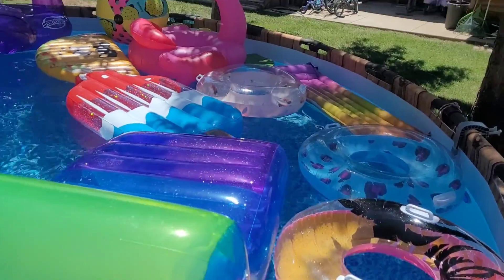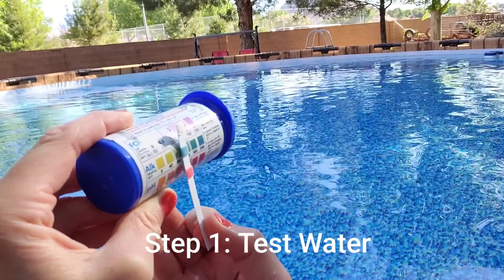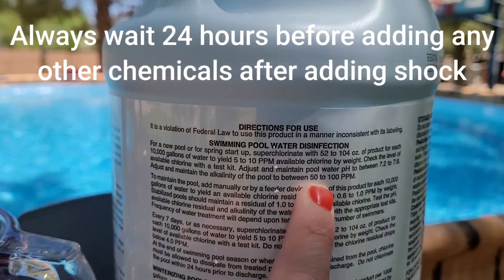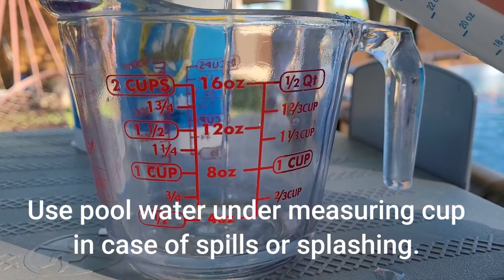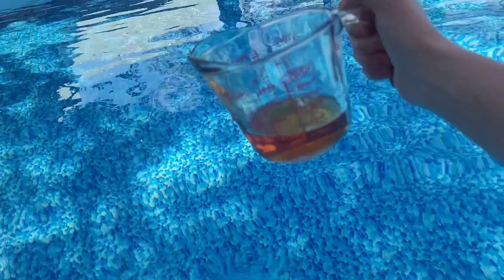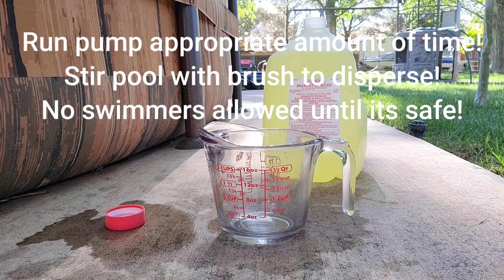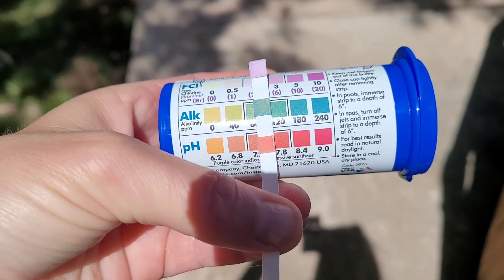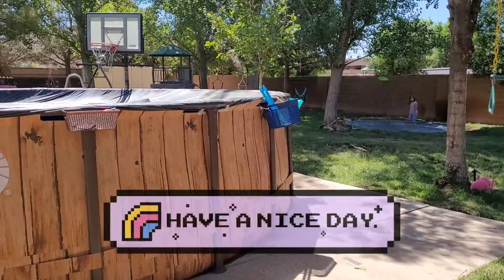Pool Chemicals For Beginners Startup 10,000 Gallons And Up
This video is intended to help people with a pool of 10,000 Gallons or more. Above ground or in ground. Bigger chemicals require bigger pumps to properly circulate such a large amount of water. However there is a good bit of knowledge to learn either way and please checkout our Pool Time video Playlist for videos on Chemicals For smaller above ground pools. Also some tips to make pool life fun and easier!

Please always call your local pool supply store professionals if you have any questions. Most will test your water sample for free and give you a water treatment plan to get your pool sparkly clean! This is the process we were told to use and it's been a breeze to maintain! Always use chemicals safely and read all instructions and warnings!

Appreciate you watching! =)